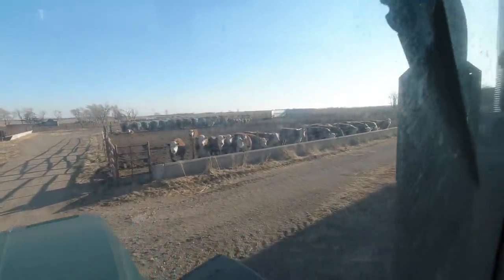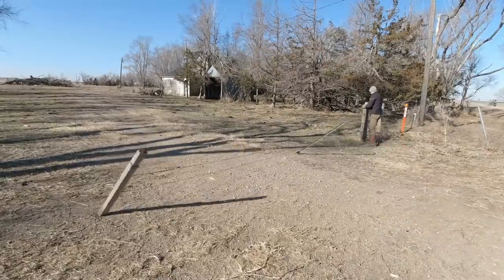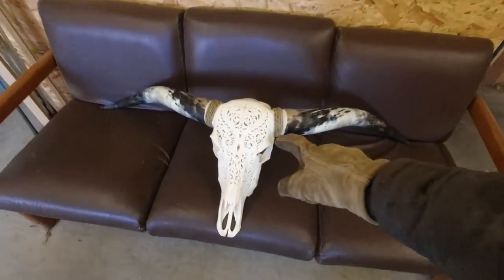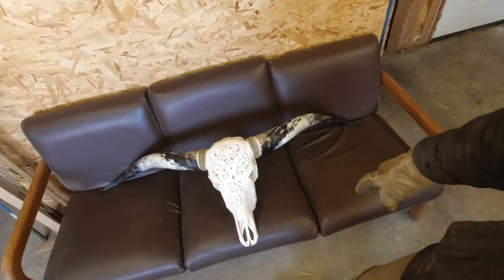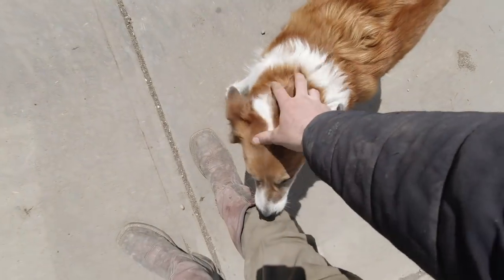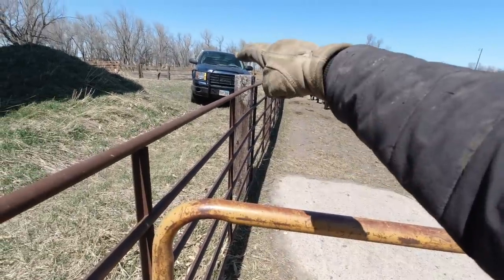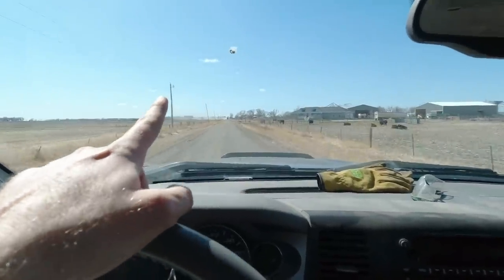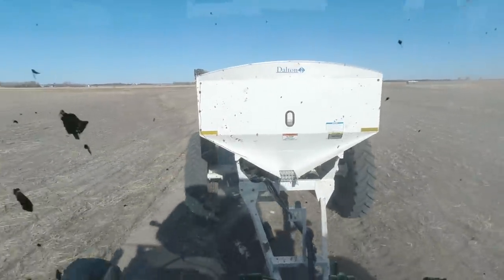Farmers Mid Life Crisis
Sonne Farms
57363